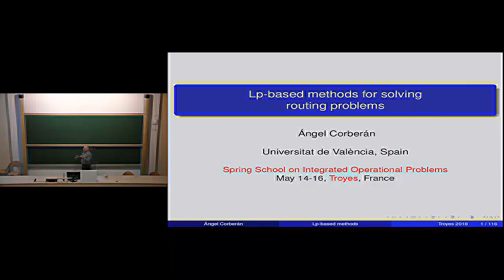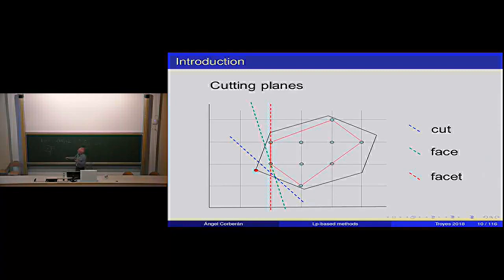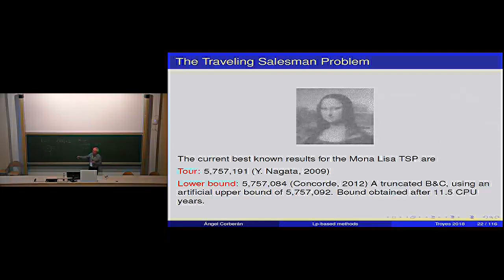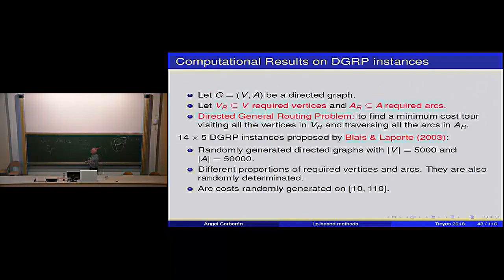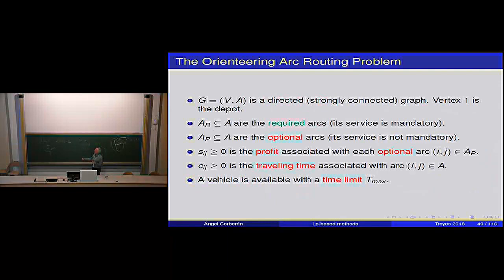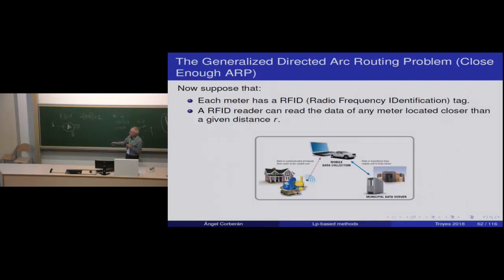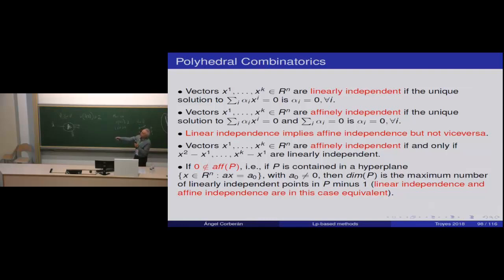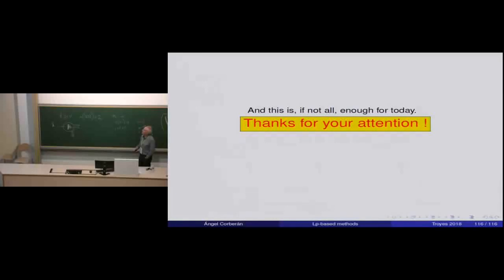Pr. A. Corberan - U. Valencia : Linear Programming-based methods for the solution of routing pb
Linear Programming-based methods for the solution of routing problems -

Description: From the pioneering works of Dantzig, Edmonds and others, linear programming based methods have been successfully applied to the solution of many combinatorial optimization problems. These methods basically consists of trying to formulate the problem as a linear program and using the existing powerful methods of linear programming to solve it. Routing problems are no exception and it can be said that LP-based methods are currently among the most effective ones for solving NP-hard node and arc routing problems. These methods rely for their effectiveness upon a good understanding of the polyhedrong associated with the problem under study. This talk is concerned with the application of polyhedral theory to the construction of effective optimization algorithms for the solution of routing problems.